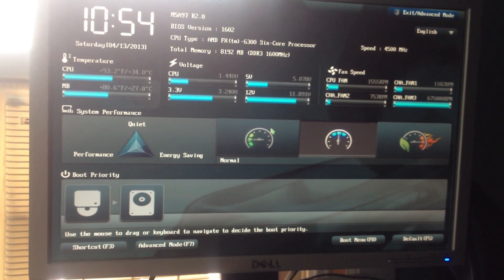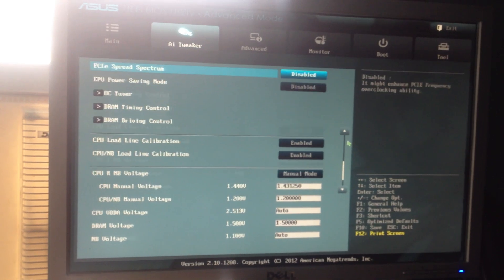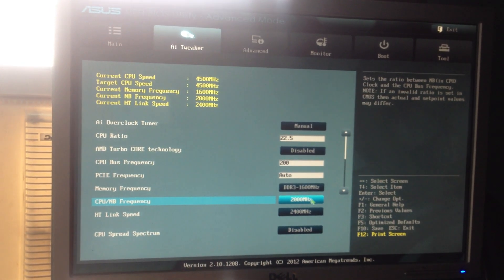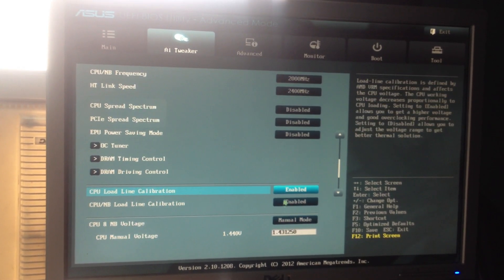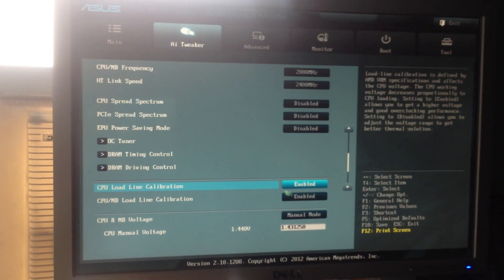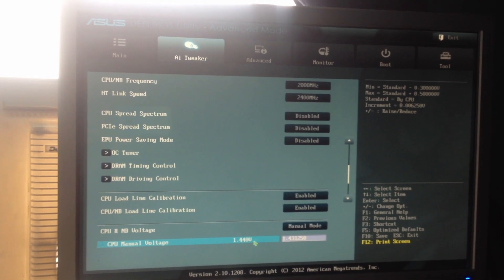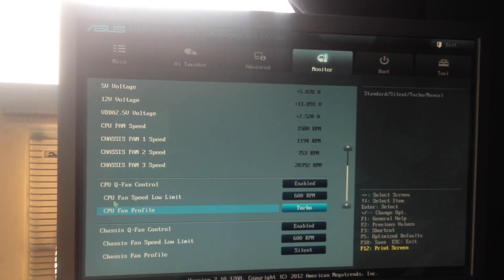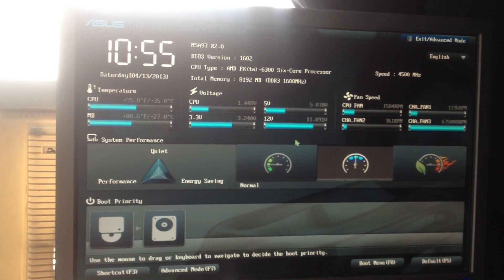My FX 6300 4.5GHZ Bios Settings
Sorry for all the background noises and my morning English *_*,
Title says it, this is the setting i use to achieve my 4.5GHz overclock but as they say,(YMMV)
Recorded with my iPhone

Specs;
 Asus M5a97 R2.0
 FX 6300 @ 4.5Ghz
 XFX HD Radeon 7870
 Ram 8 GbB 1600
 Crosiar CX 430 Watt
 Cooler Master Hyper 212 Plus